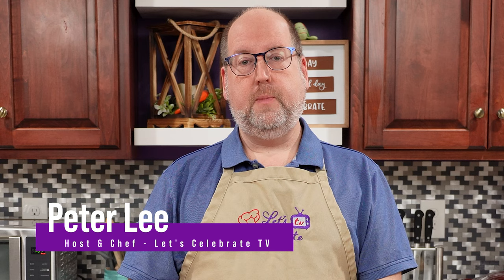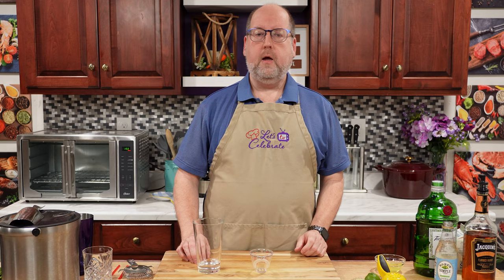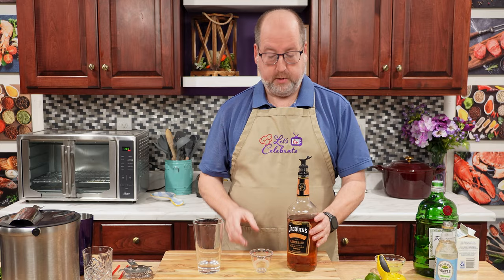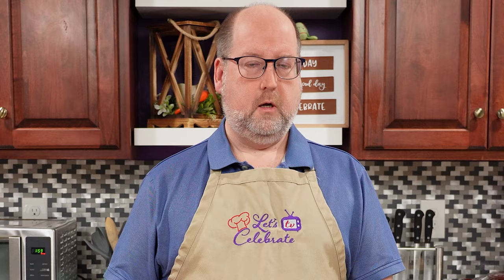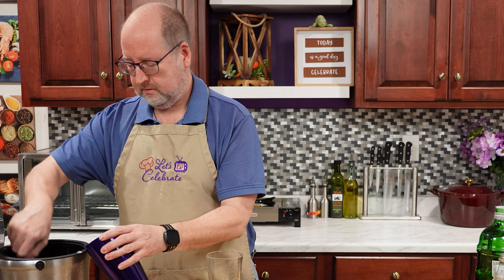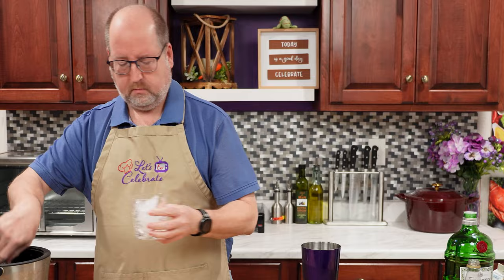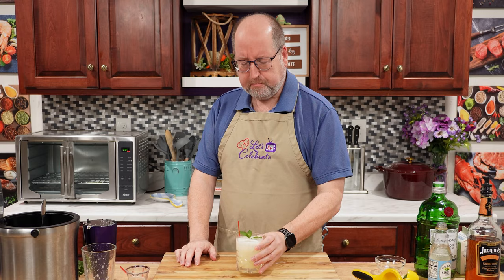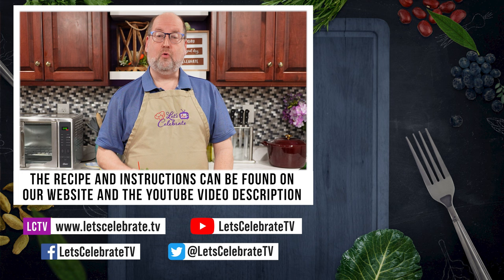When Gin And Apricot Brandy Collide: The Apricot Velvet Cloud Cocktail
My Apricot Velvet Cloud Cocktail combines floral flavors of gin with apricot brandy, fresh lime juice, simple syrup, and a pillowy cloud of foamy egg whites.

===  🍽🍸🥩 RECIPE ===
1 ounce (30ml) Gin
1 ounce (30ml) Apricot Brandy
1 ounce (30ml) Fresh Lime Juice
1/2 ounce (15ml) Simple Syrup
1 Egg white
Garnish: Apricot wedge or sprig of mint

Combine all ingredients in a shaker filled with ice. Strain into an old-fashioned glass filled with ice.

=== 📑 CHAPTERS ===
00:00 Introduction
00:21 Apricot Velvet Cloud Cocktail
00:50 It Starts With Gin
01:18 Apricot Brandy
01:33 Fresh Line Juice
01:54 Simple Syrup
02:22 The Fluffy - Egg White
02:53 Shaking the Cocktail
03:27 Serve in a Rocks Glass with Mint
04:03 Tasting and Recipe Recap
04:32 Social Media and Video Recommendations